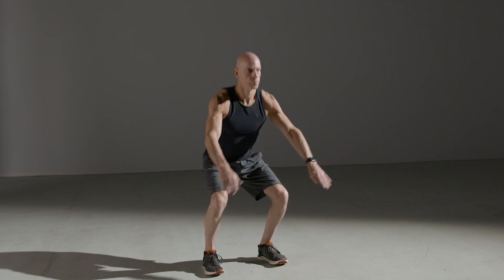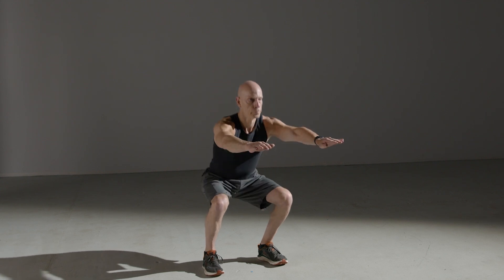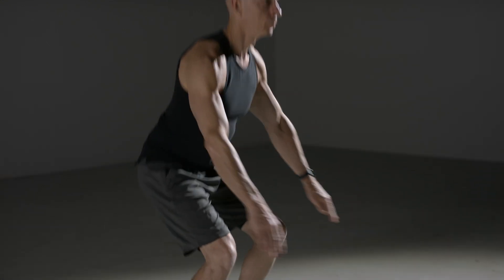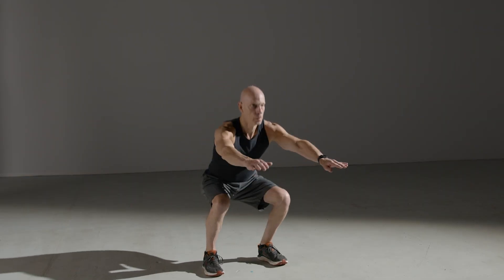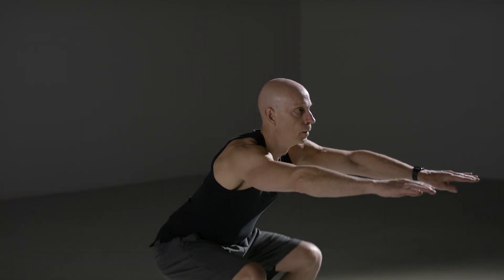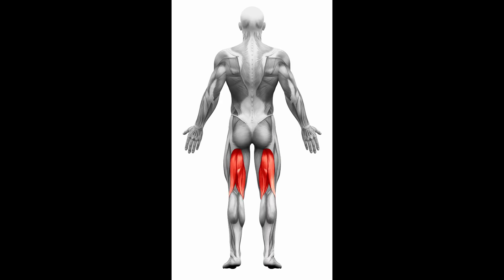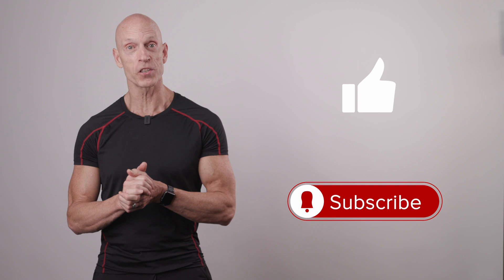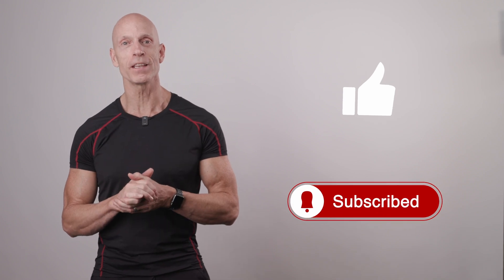Partial ROM Squats - Great for making a body weight squat more effective!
Start with the feet shoulder width apart and lower the body until the upper thighs are parallel with the floor. On the ascent only go up a little past halfway making sure not to lock out the knees. This movement will keep constant tension on the legs, especially the quadriceps and not allow them to rest between reps. If you become fatigued you can go all the way up, lock out the knees, and rest at the top for a second or two. Perform for the desired number of repetitions.

Exercise Variations
* Perform with weight (i.e. weight vest, dumbbells, barbells, etc.)
* Perform on an unstable object like a BOSU to work on balance